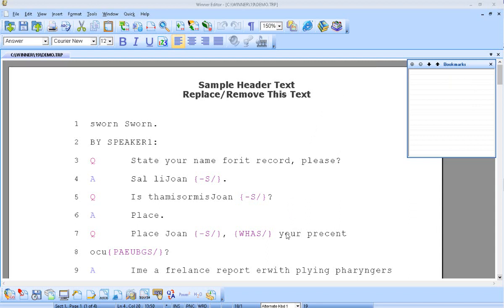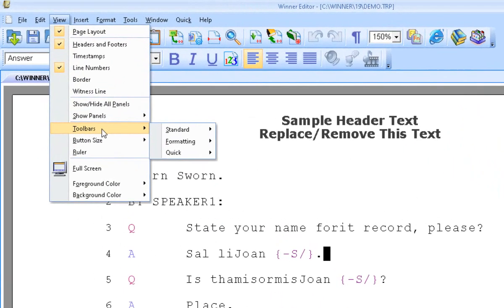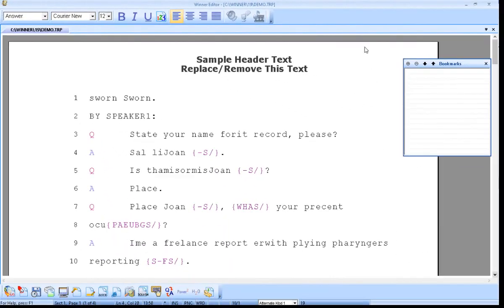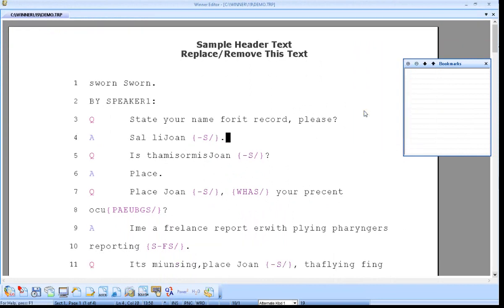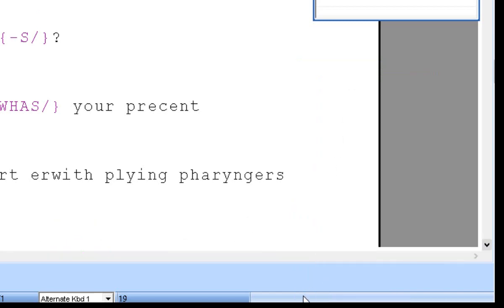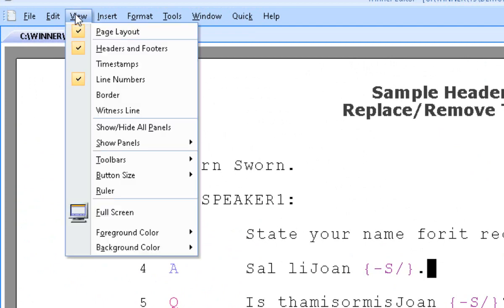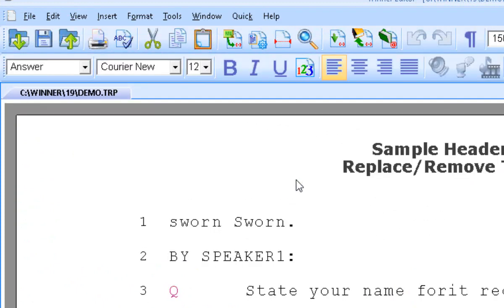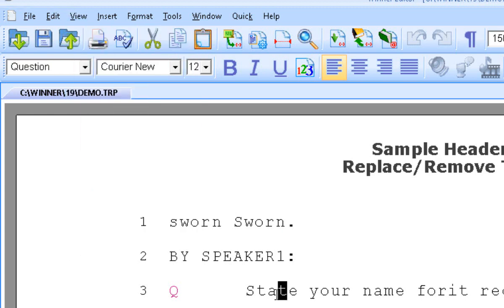Is the Menu bar/Toolbars missing?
Learn how to restore the toolbars and menu bars in the Editor.